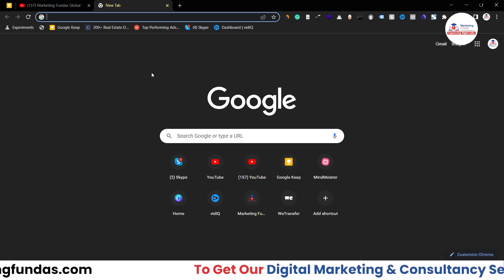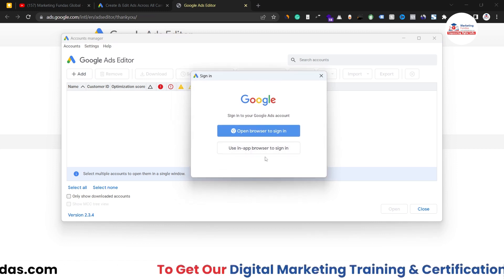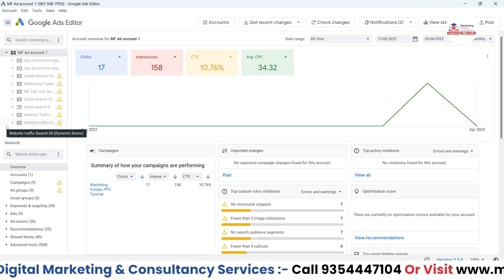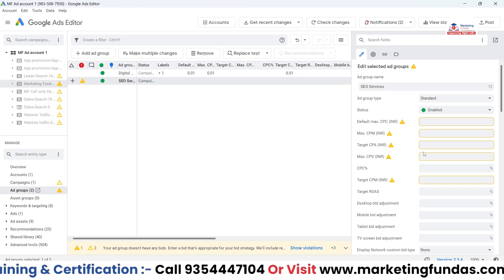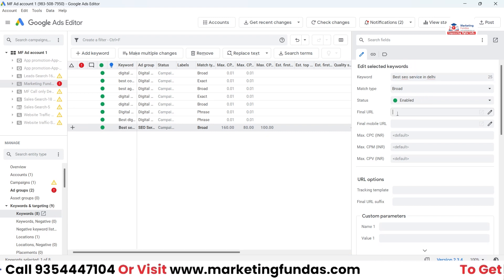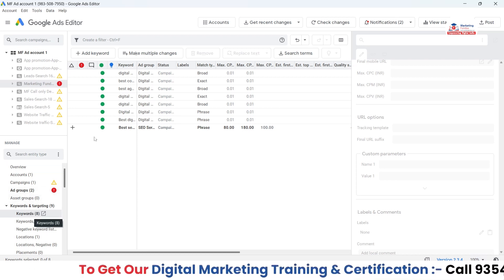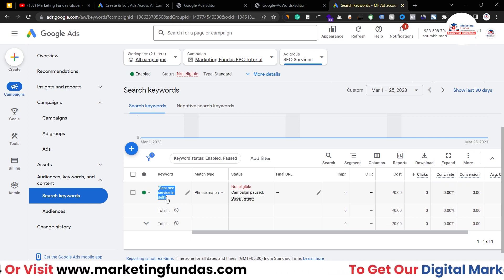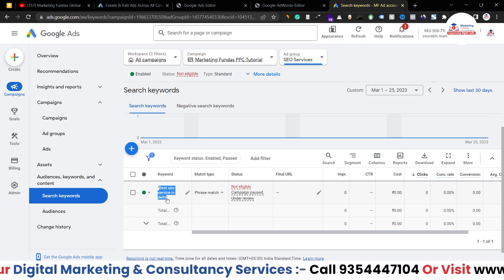What is Google Ads Editor | How to use Google Ads Editor | Tips & Tutorial for Effective Management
Are you tired of spending hours on campaign management in Google Ads? Look no further than Google Ads Editor, a powerful tool that can help you streamline your campaign management process. In this video, we'll cover everything you need to know to become a pro at using Google Ads Editor.

We'll start by giving you an overview of what Google Ads Editor is and its benefits. Then, we'll dive into the different features and functions, including bulk uploading and importing, downloading campaigns, and using the various tools available.

We'll also share tips and best practices to help you use Google Ads Editor to its fullest potential, such as keyboard shortcuts, custom rules, and creating campaigns more efficiently.

Whether you're a seasoned marketer or new to Google Ads, this tutorial will help you get the most out of Google Ads Editor and improve your campaign management skills. So, sit back, relax, and get ready to take your campaign management to the next level!